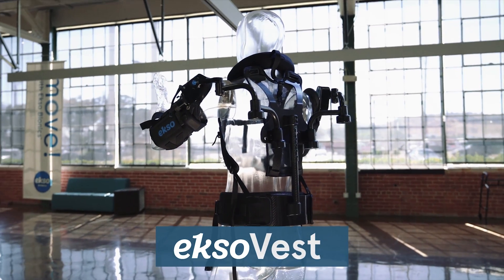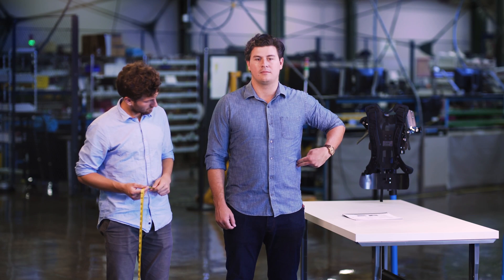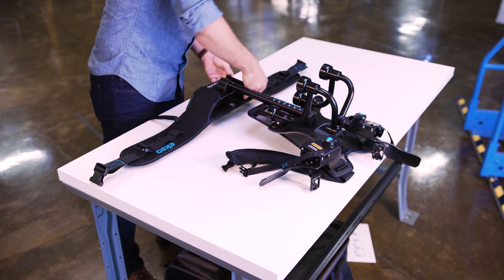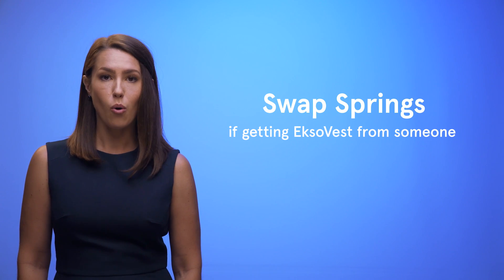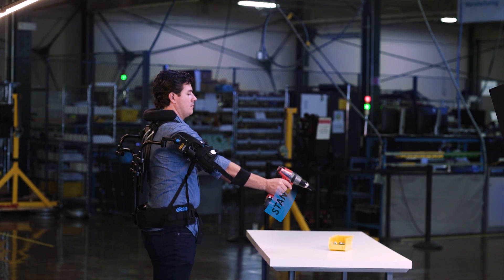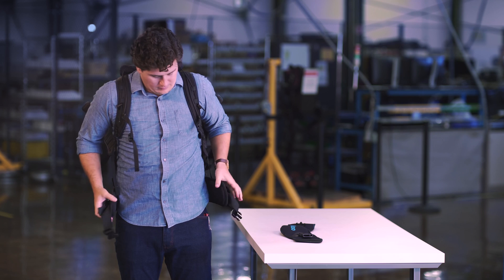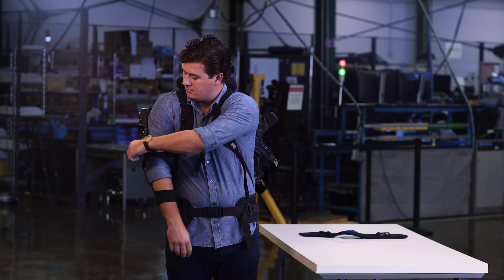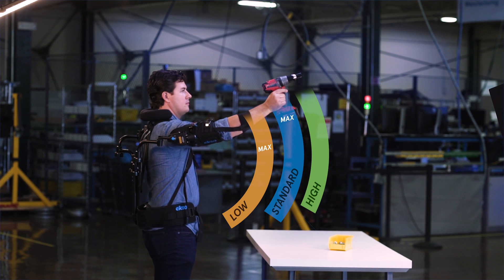Getting Started with EksoVest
In this short video, you'll learn everything you need to know to get started with your EksoVest.

We will be covering:

0:52   Size & Fit
2:11   Assembly
3:47   Springs
5:12   Activation Zone
6:30   Donning
8:21   On/Off Switch
8:53   Key Points

2018 Ekso Bionics